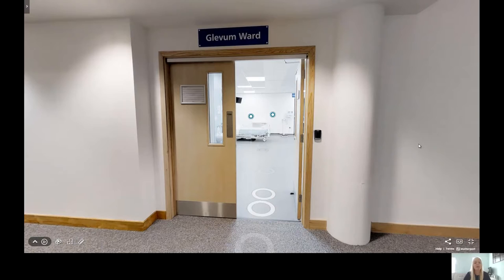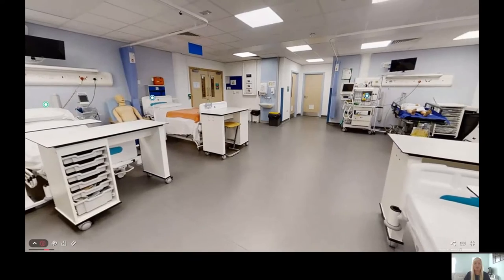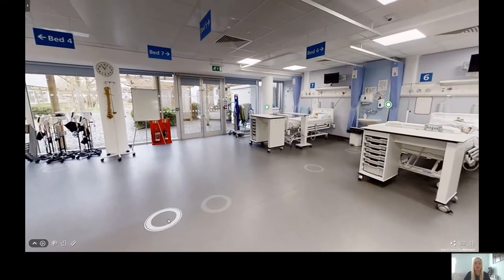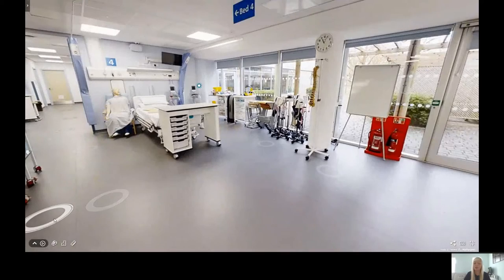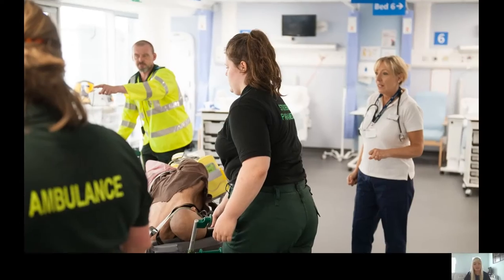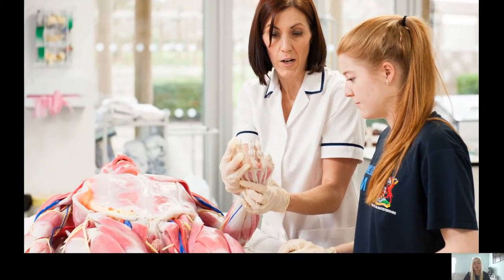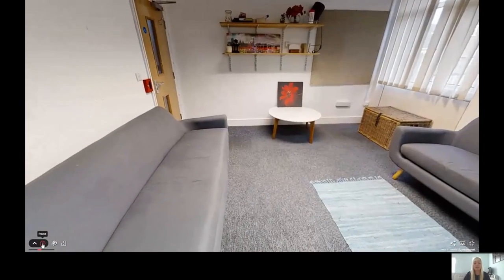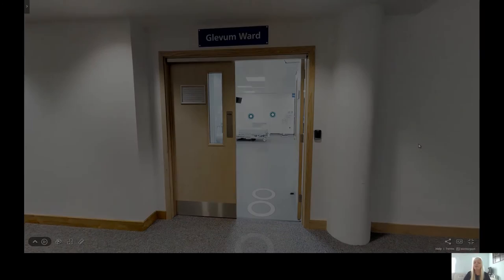Virtual tour - Oxstalls Glevum and Willow Lodge │University of Gloucestershire Campus Tour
Welcome to the University of Gloucestershire Oxstalls Campus Tour! Discover your new home and kickstart your career at UniOfGlos